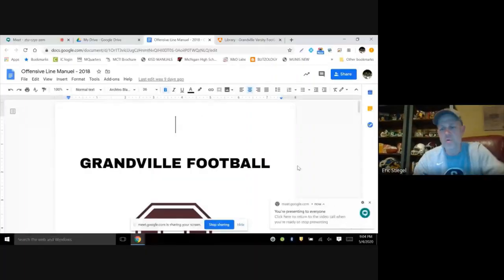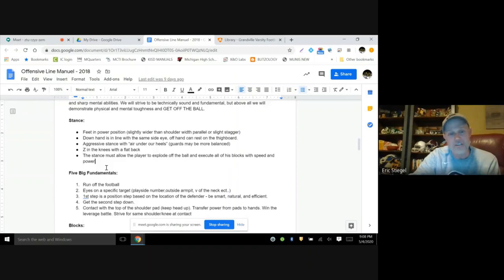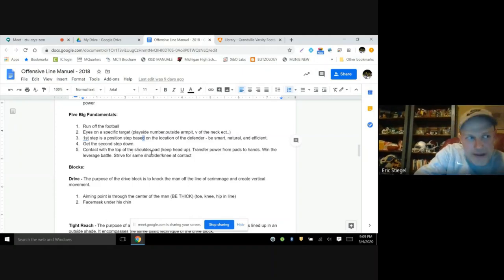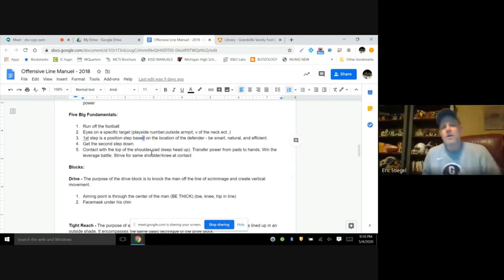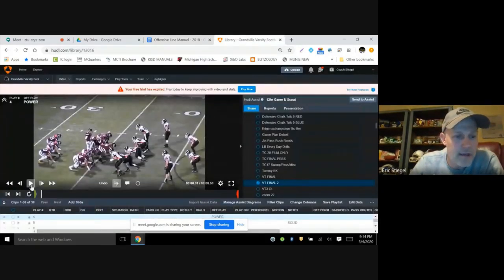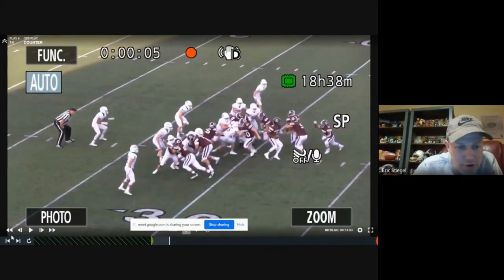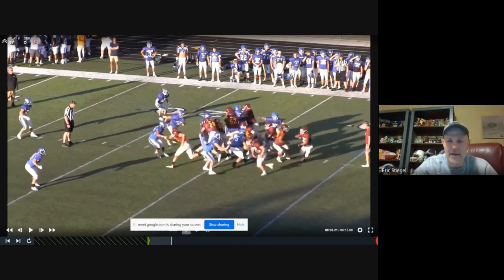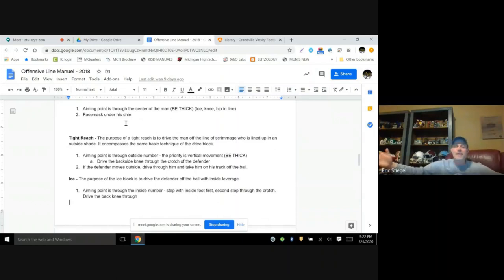"Offensive Line Philosophy" by Eric Stiegel, Grandville High School, MHSFCA Online Clinic #13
The MHSFCA Spring Online Coaches Clinic Series presents "Grandville Offensive Line Philosophy" by Coach Eric Stiegel, Varsity Head Football Coach at Grandville High School, Michigan. MHSFCA Clinic Series #13

Clinic edited by Coach Kyle McElvany, MHSFCA At-Large Director and Assistant Football Coach at St. Mary Catholic Central in Monroe, MI.